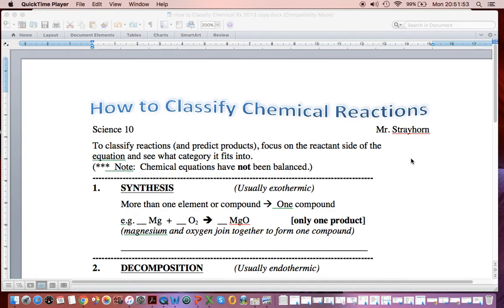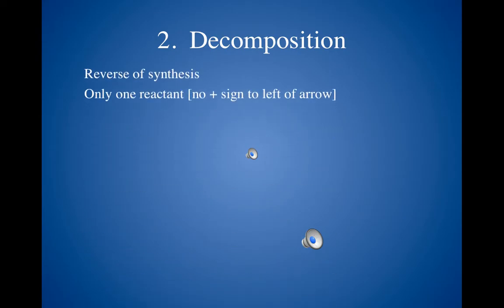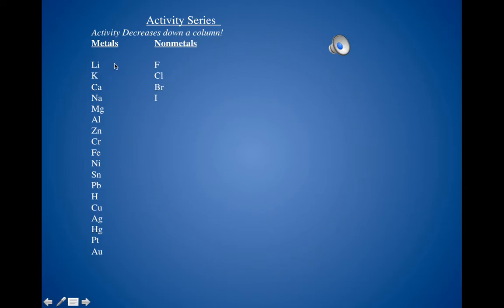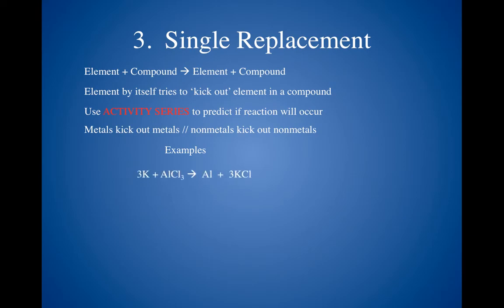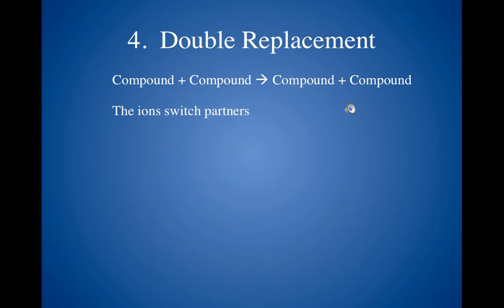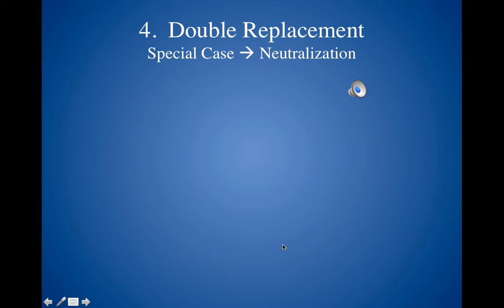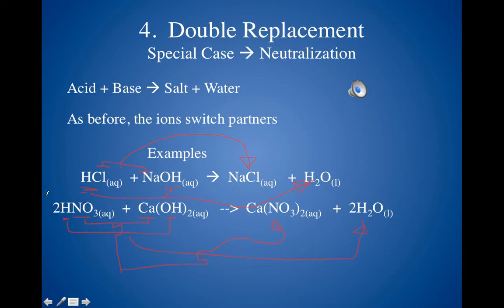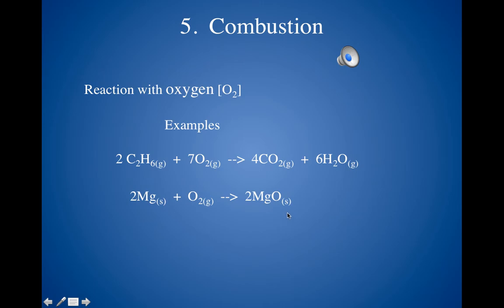Classifying Reactions powerpoint notes